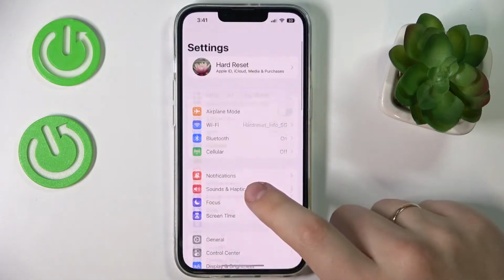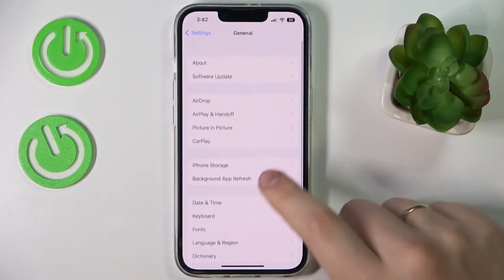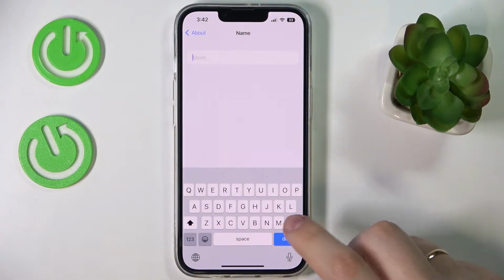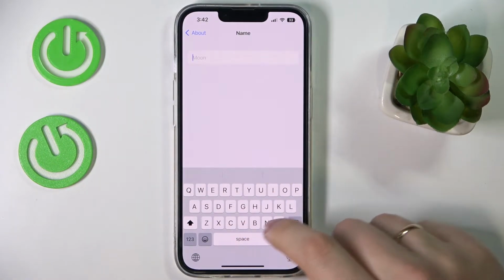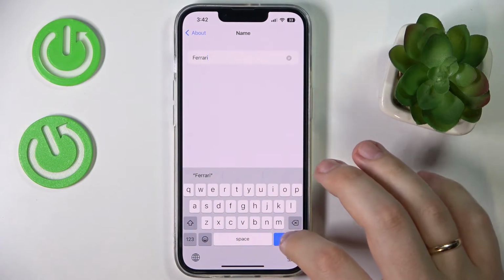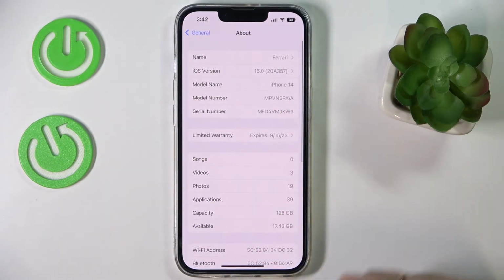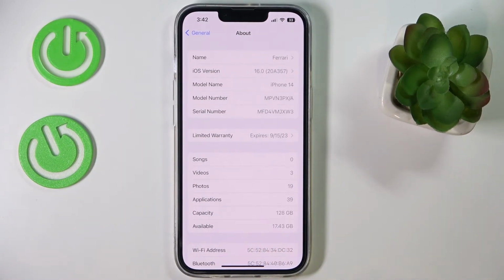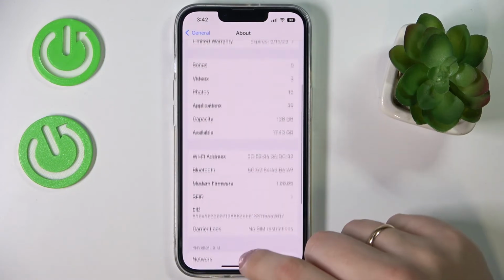How to Change the Bluetooth Name on the iPhone 14 Series Device - Plus / Pro / Pro Max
Learn more about the APPLE iPhone 14 Pro:
In this simple and short video guide, our expert will demonstrate how you can customize and personalize the phone/device name on your iPhone 14 series device. Thus, if you would like to learn how to change the Bluetooth name that your iPhone 14, iPhone 14 Plus, iPhone 14 Pro, or iPhone 14 Pro Max is discoverable under in the Bluetooth network, we kindly encourage you to view this video.

How to set a custom device name on the iPhone 14? How to change the phone name on the iPhone 14 Plus? How to customize the Bluetooth name on the iPhone 14 Pro? How to set a custom Bluetooth name on the iPhone 14 Pro Max?